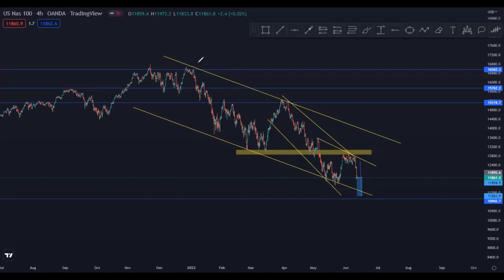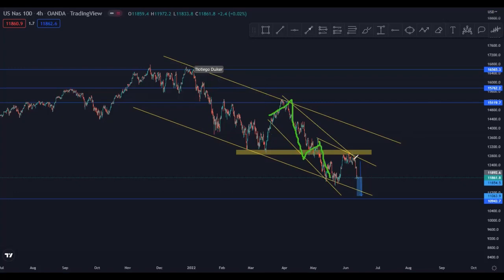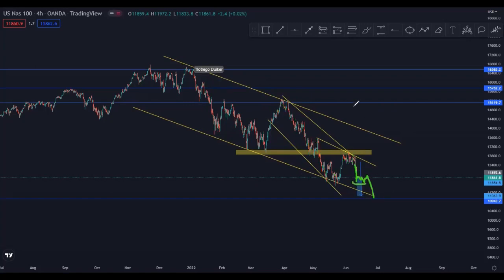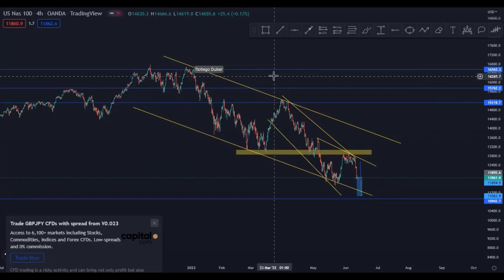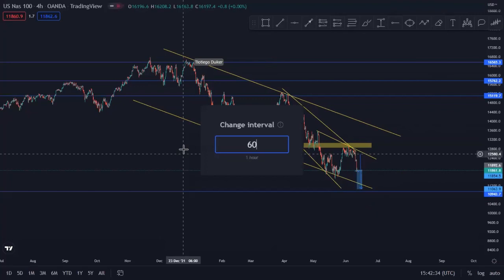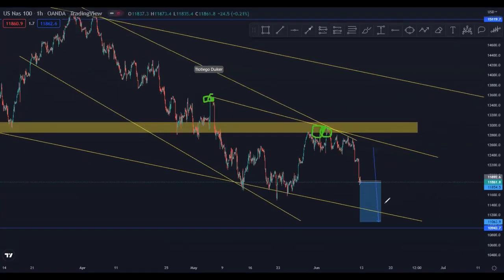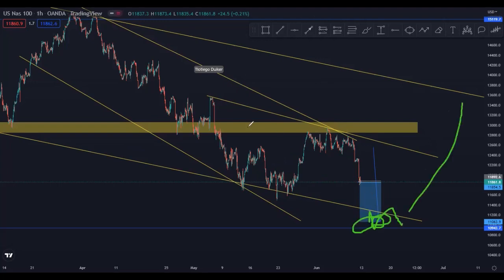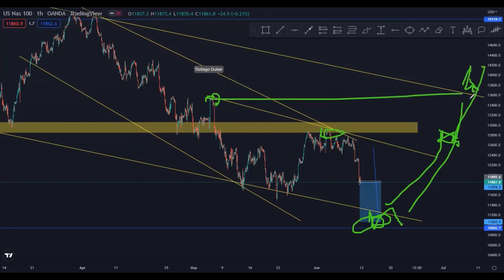How to Analyze Nasdaq/Nas100